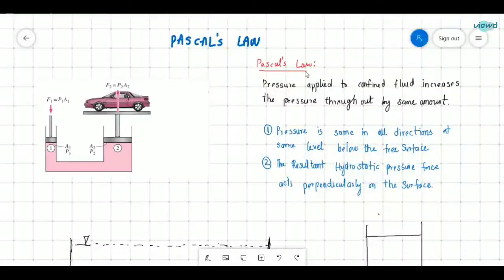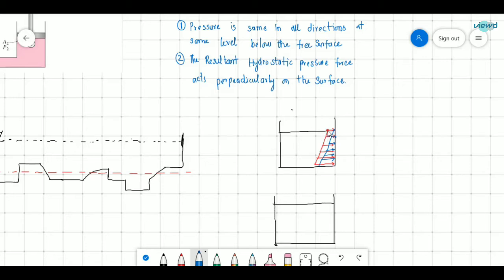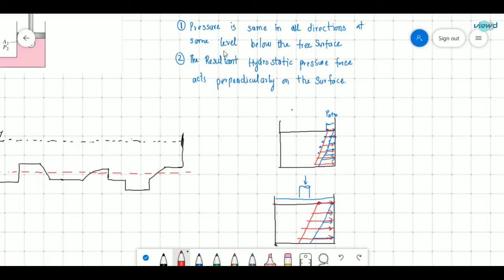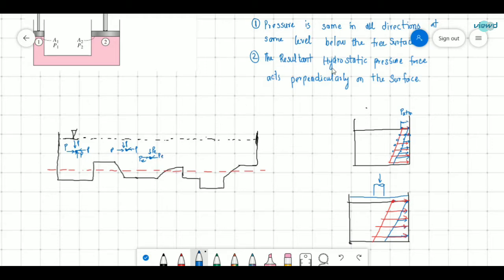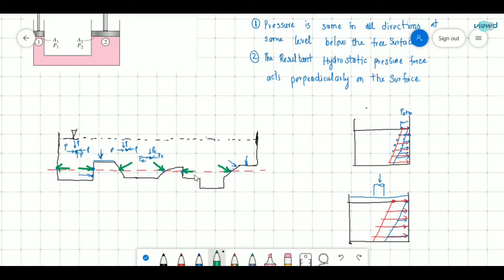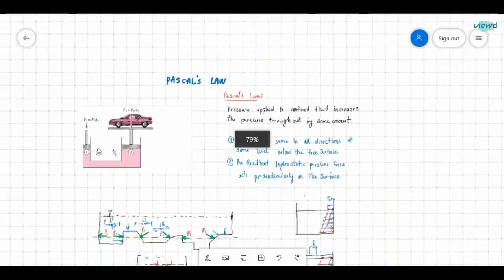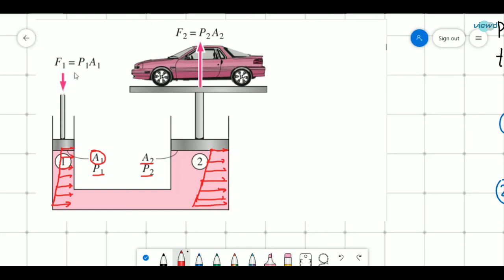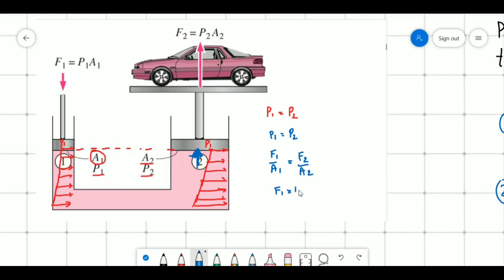Fluid Mechanics | L13 | Pascal's law| Application | GATE, ESE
Pascal's law and it's application are discussed in this video.